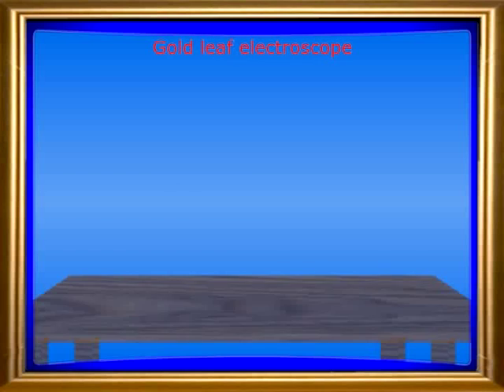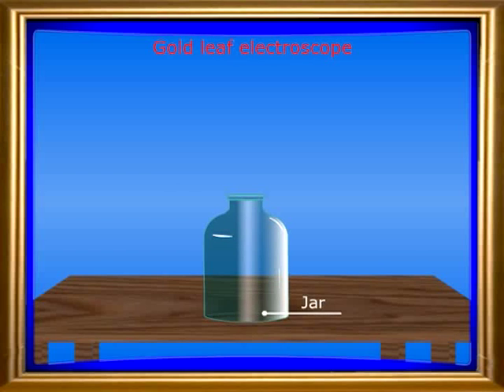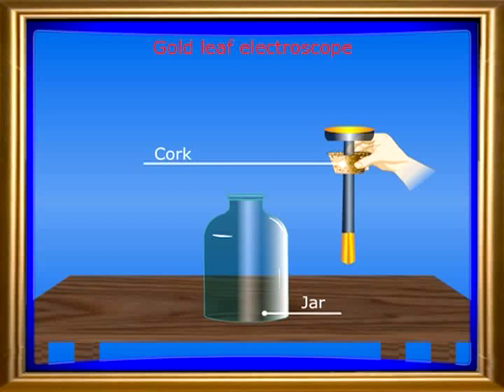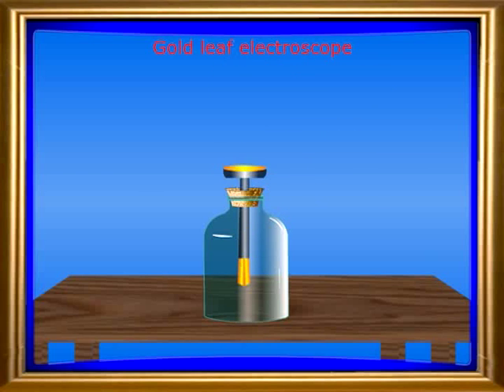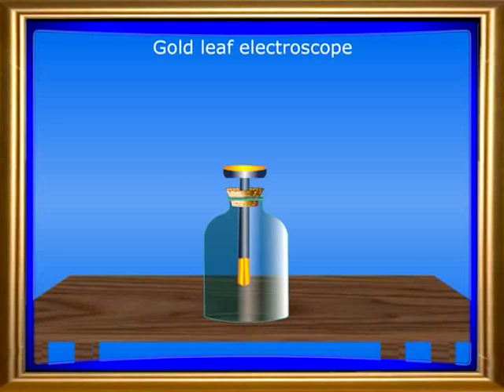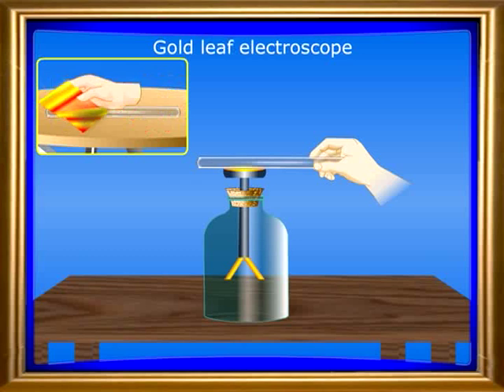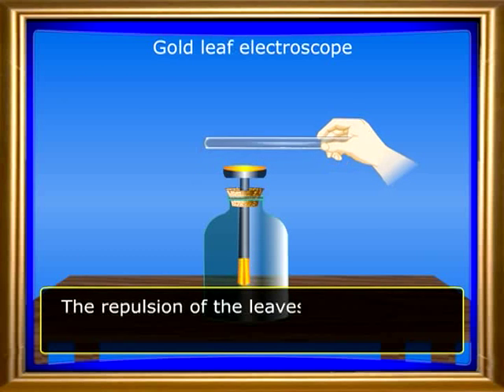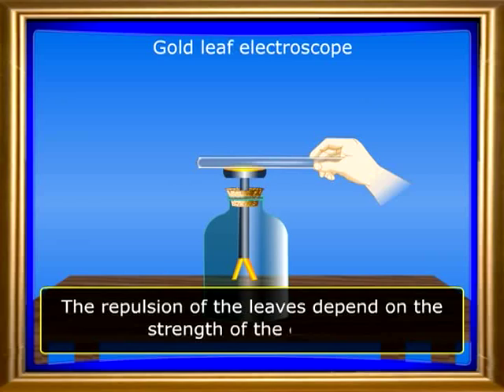Electricity:-Gold Leaf Electroscope-02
Electroscopes are the devices that are used the detect the presence of static electricity over the body here we  learn about the gold leaf electroscope, construction and working of the gold leaf electroscope .let's watch the video and explore more about the electroscopes.